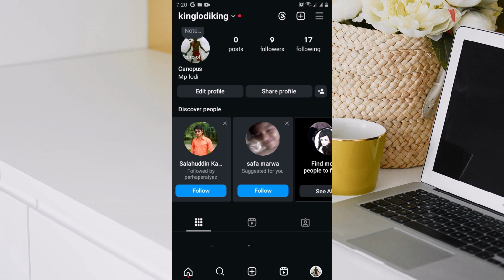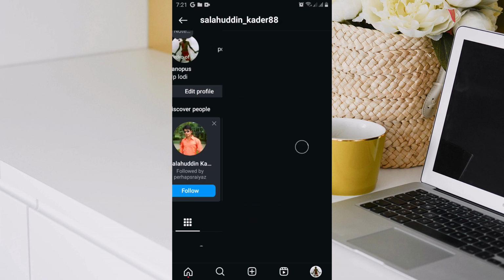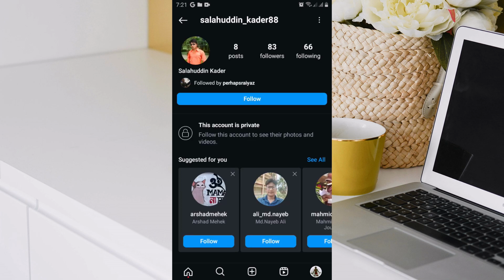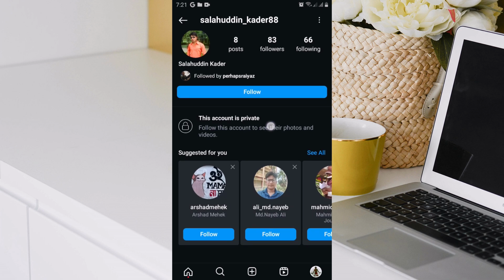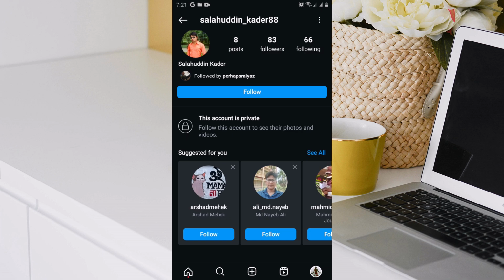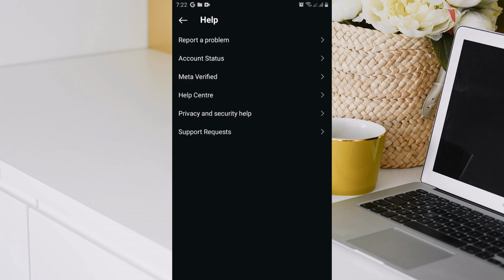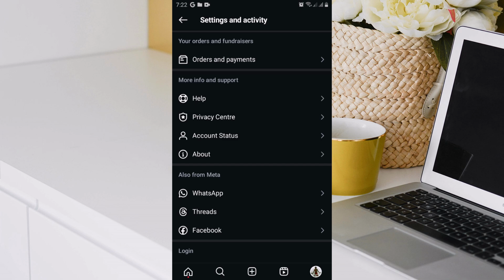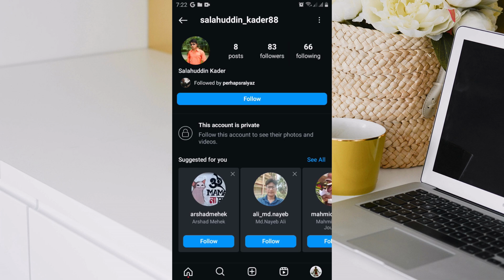How To View Private Account On Instagram - Full Guide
Do you want to know How To View Private Account On Instagram ? Then this is the video for you!

This is a step-by-step tutorial on how to see private account photos on instagram  full guide on this.